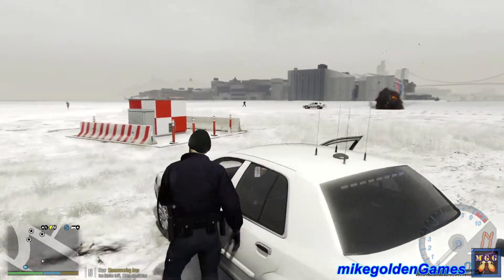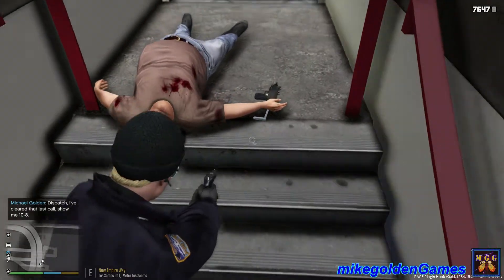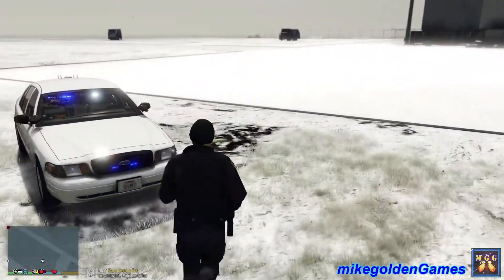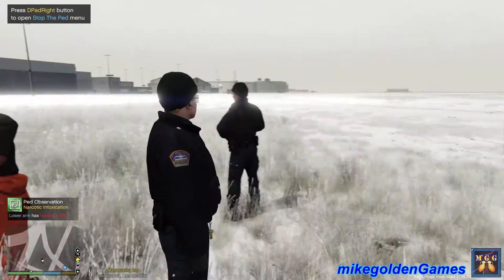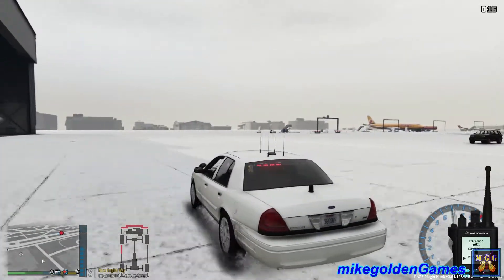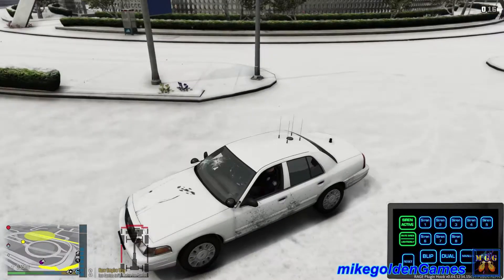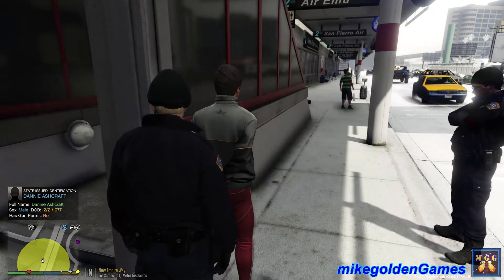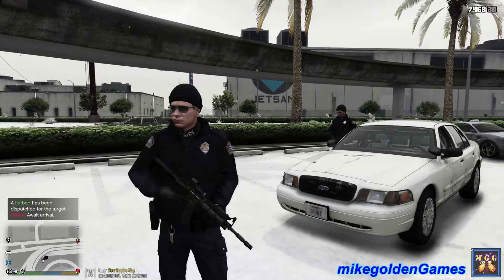Snow Patrol at the Airport | GTA 5 LSPDFR Episode 327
In this episode of LSPDFR we will be patrolling the Los Santos International Airport as the Police in the snow.   We are patrolling in POLICESCO's ELS equipped 2010 Unmarked Crown Victoria Police Interceptor.  I also have a partner with Darkmyre's Police Partner mod.

We begin our patrol with an Active Shooter.